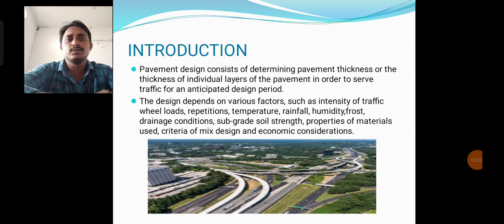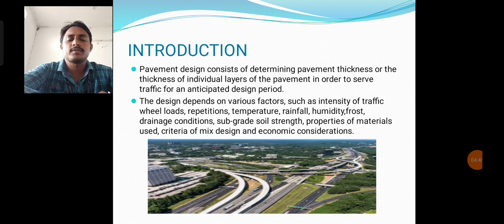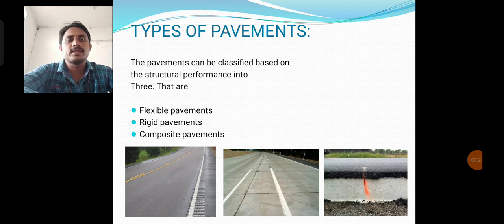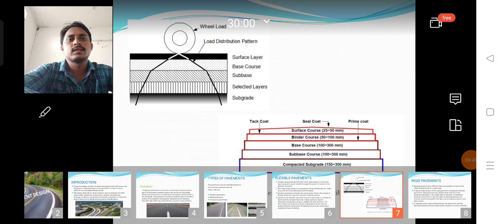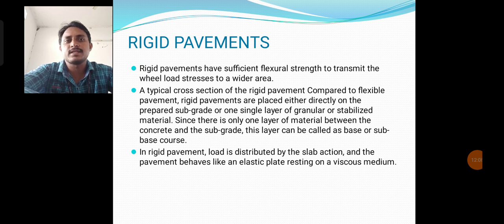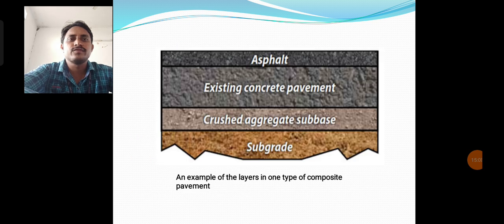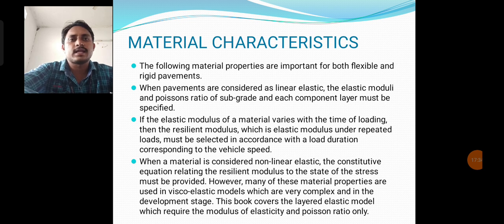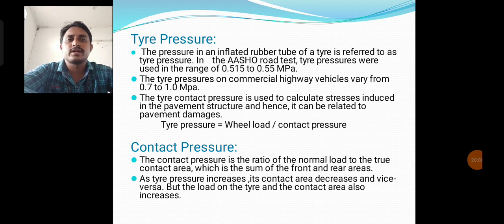Types of Pavements